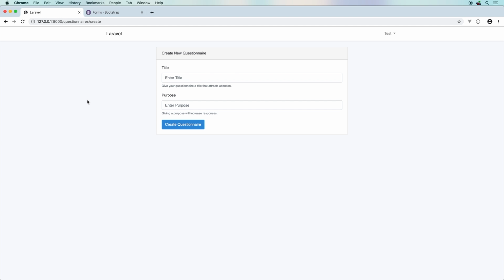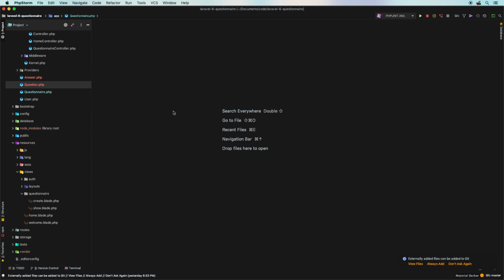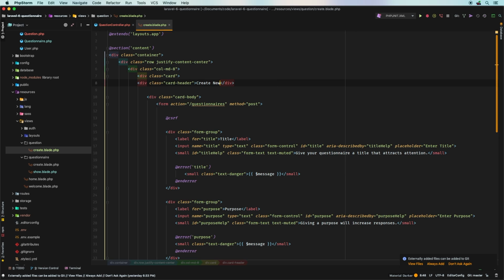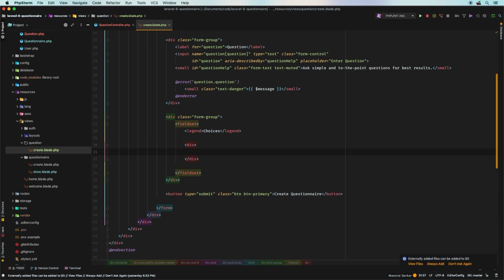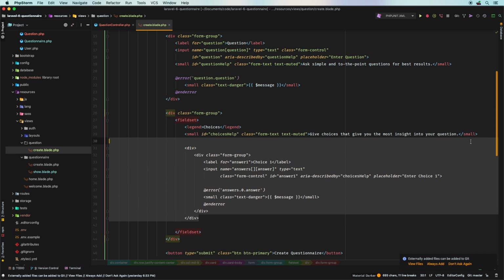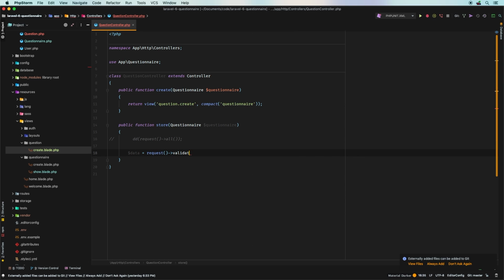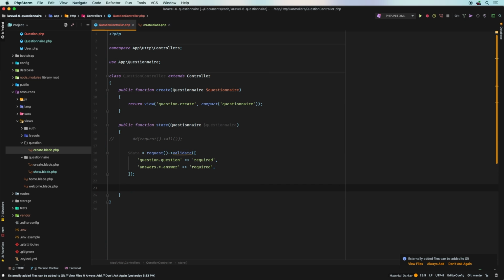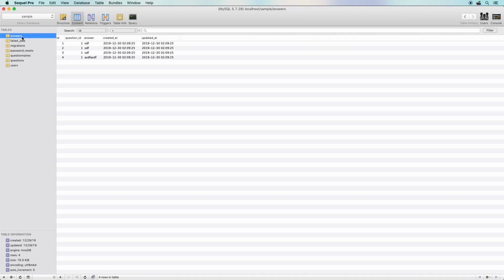Laravel 6 Beginner - e18 - Final Project Part 2 (Questionnaire/Survey App)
For a final project on this course, let's build an App for creating questionnaires (surveys). In part 2, we are answering one of the most frequent questions that I get, how to save from 1 form to multiple tables at once.

If you have been looking to learn Laravel, there hasn't been a better time. The framework reached an important point in its life, with the release of Laravel 6. There has never been more demand for Laravel developers than now. In this series, we are going to get you started in your path to becoming a Laravel Artisan. Let's get right to it!